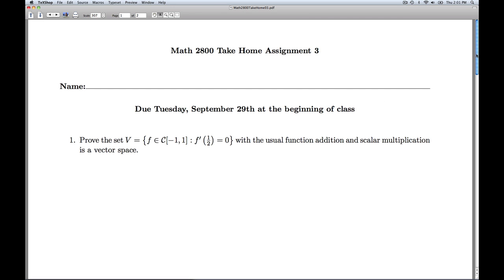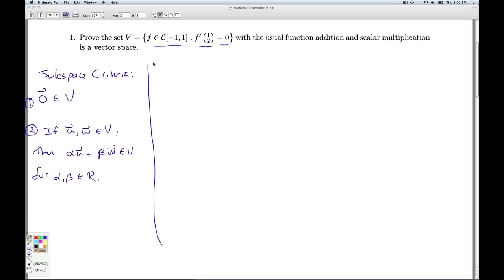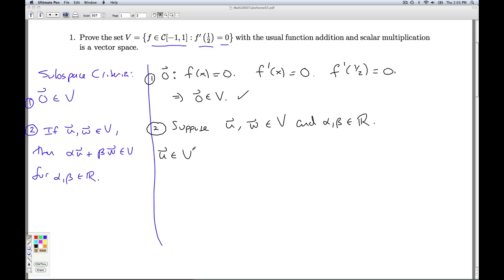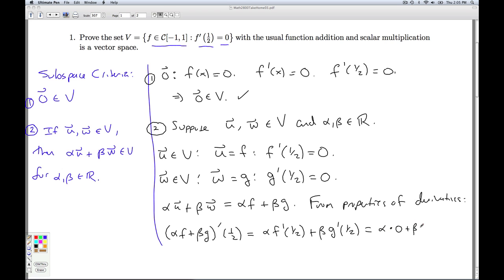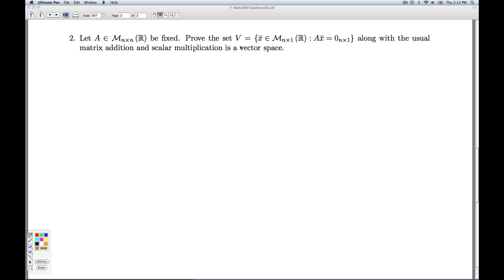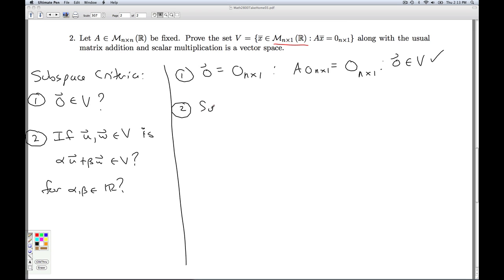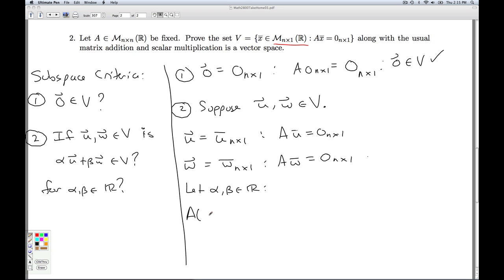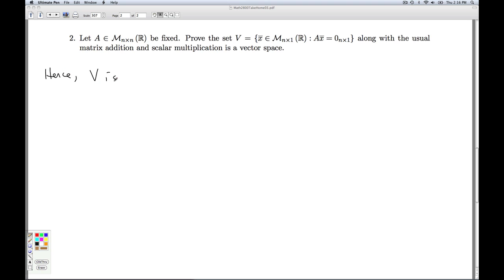Math 2800 Take Home 03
We prove two sets are vector spaces by applying the subspace criteria.